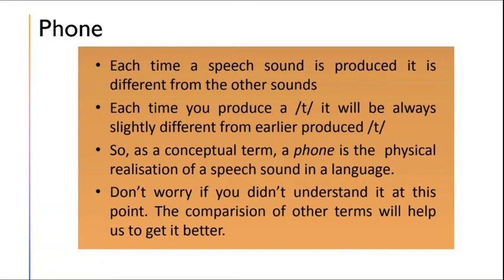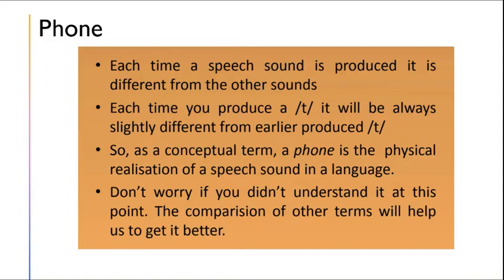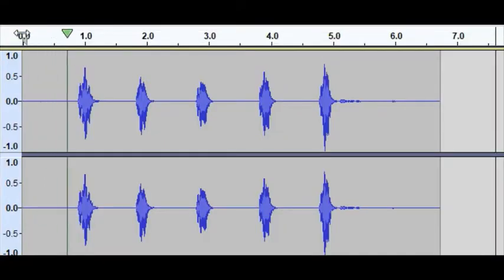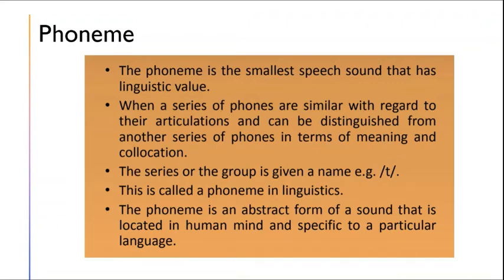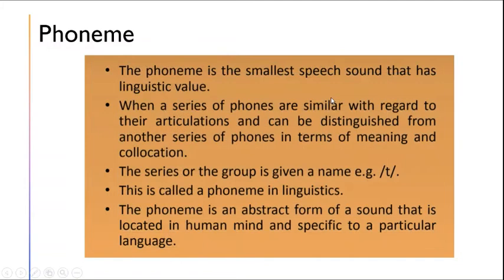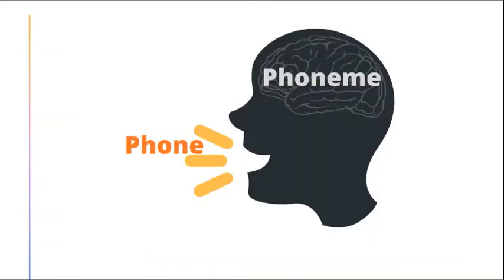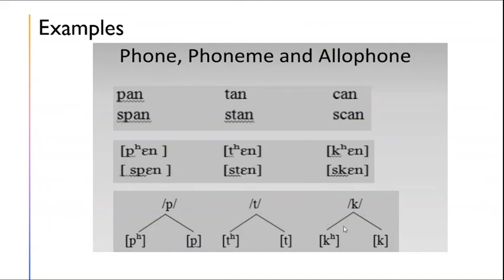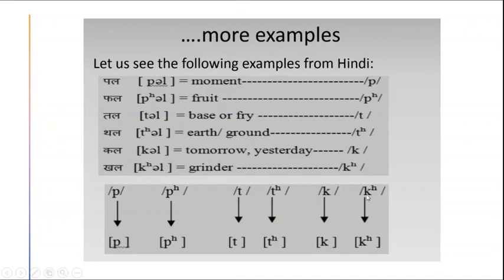PHONOLOGY Phone Phoneme Allophone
General Linguistics: PHONOLOGY Part VI is for S5 students at the University of Mohammed the first. It is made to make linguistics fun and easy to understand.
If you have any additional information please write it down in the comments section. Also, if you have any questions concerning these videos lesson, please add them as well I'll be happy to answer you.